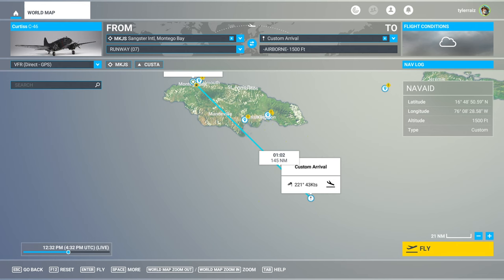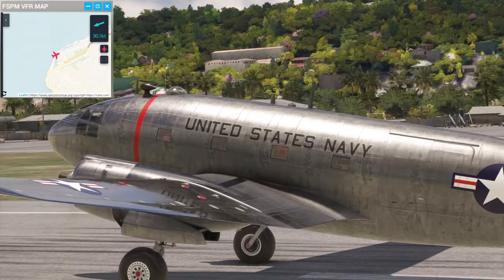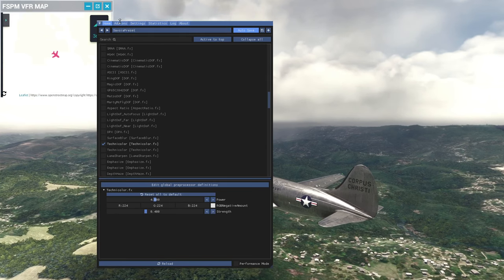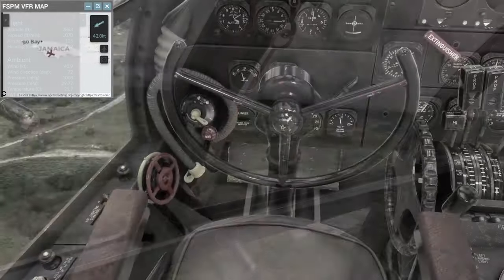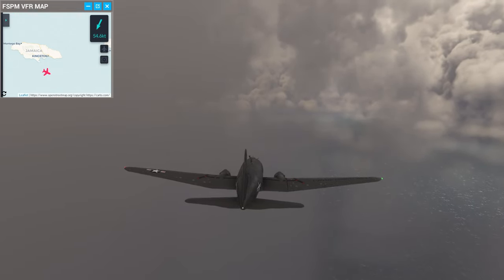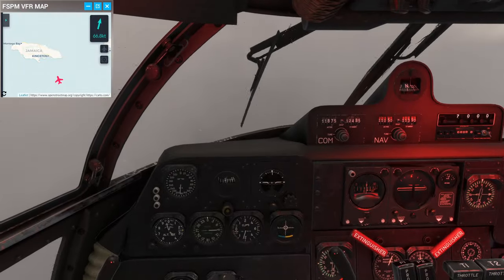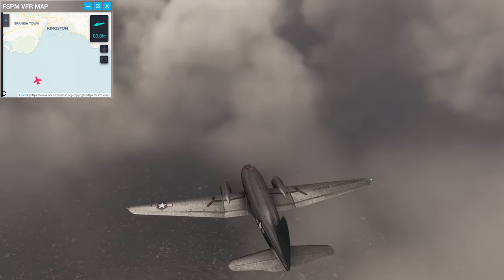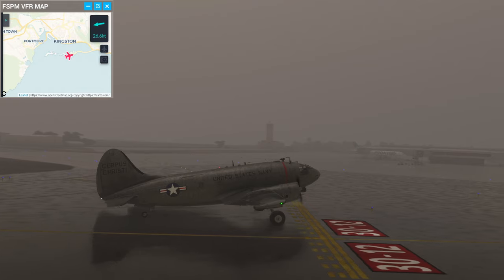MSFS - C-46 in Hurricane Beryl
I test out the C-46, newly released to the Marketplace, while checking out the way the sim renders Hurricane Beryl.